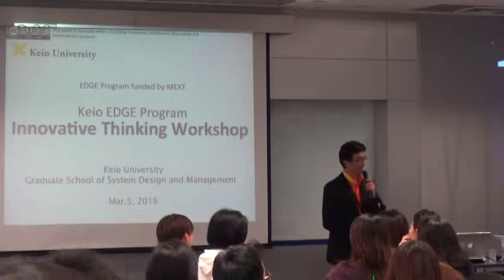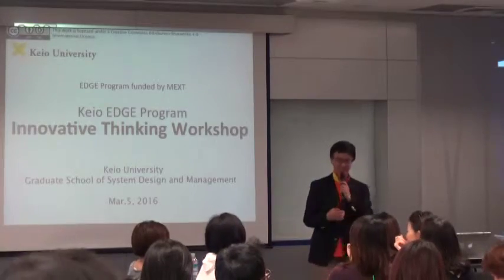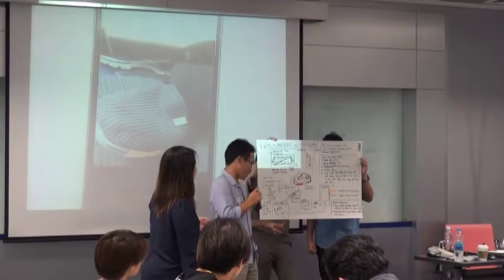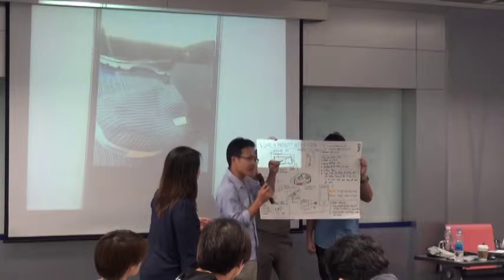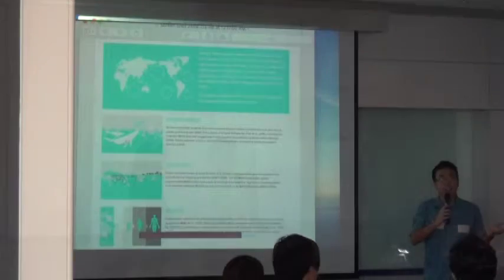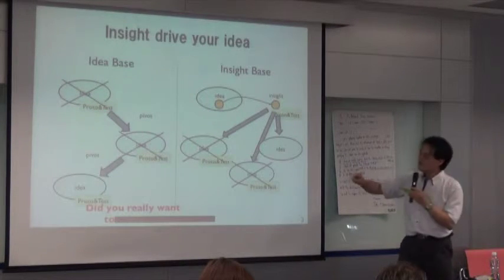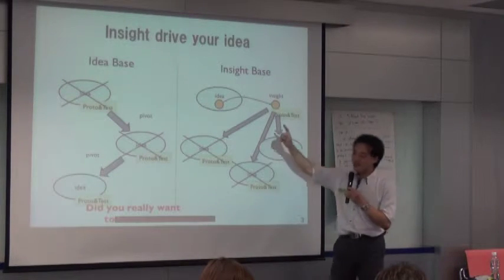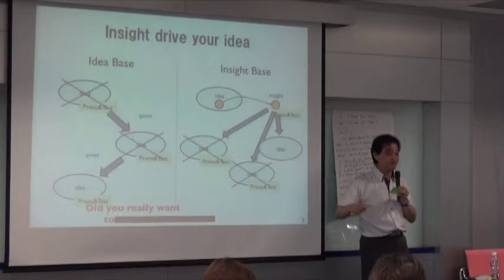Keio EDGE 2016 Thai Workshop Highlights